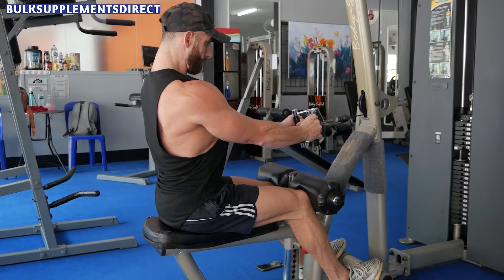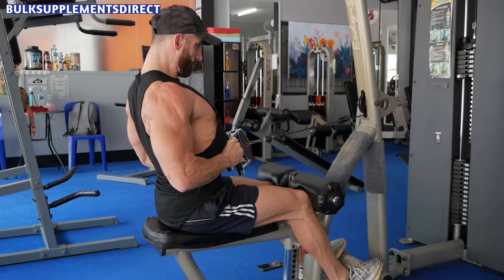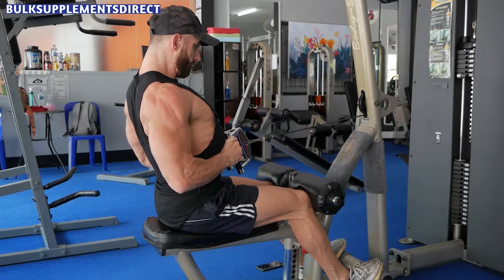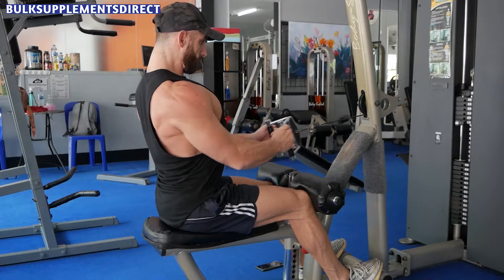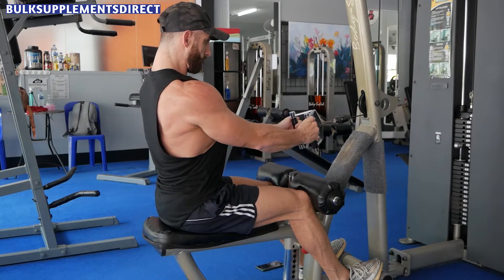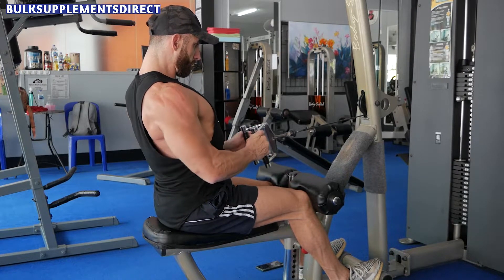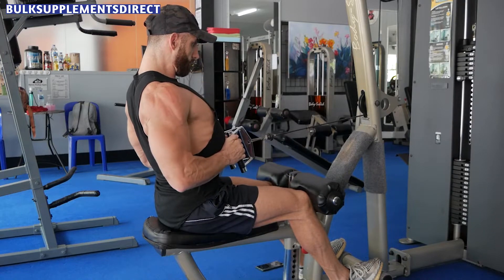How To Do Cable Rows - Lat Pulldown Alternative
In this video, we show you how to perform Cable Rows as a lat pulldown alternative that targets the lats and parts of the back.

For detailed information please see